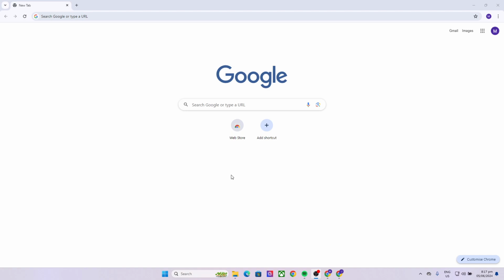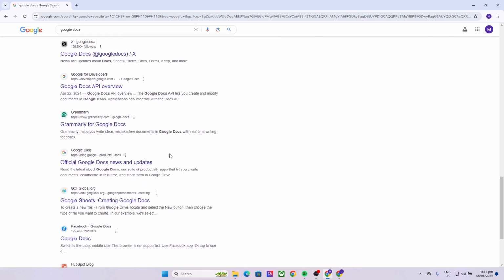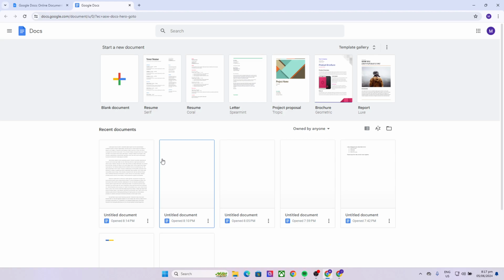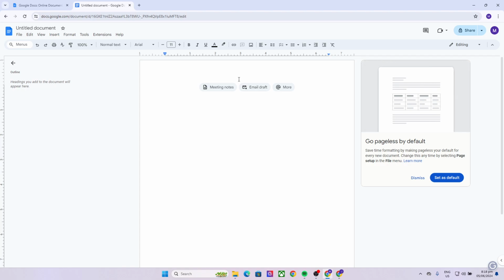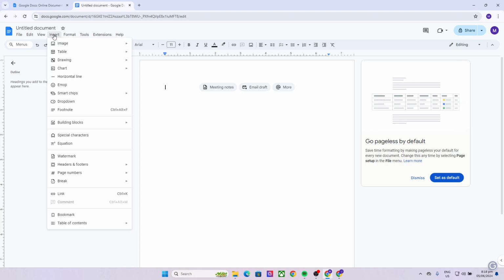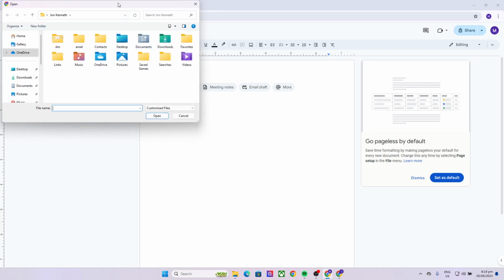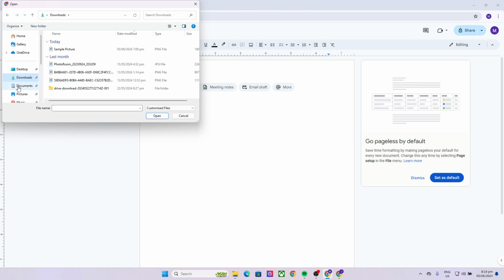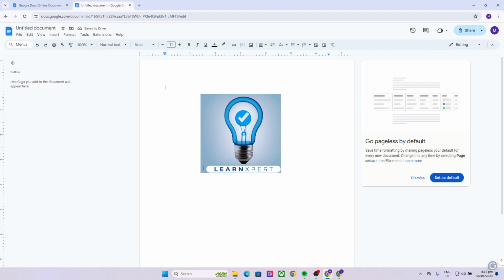How to insert an image in Google Docs CORRECTLY!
Learn how to insert an image in Google Docs with this quick and easy tutorial. We'll guide you through the steps to add and customize images in your documents, perfect for enhancing your projects and presentations.